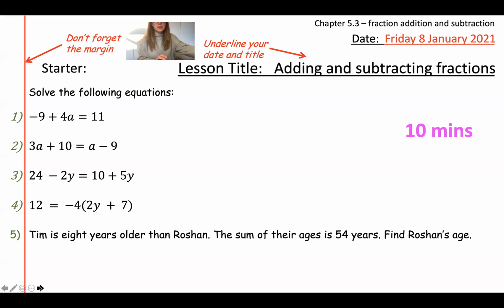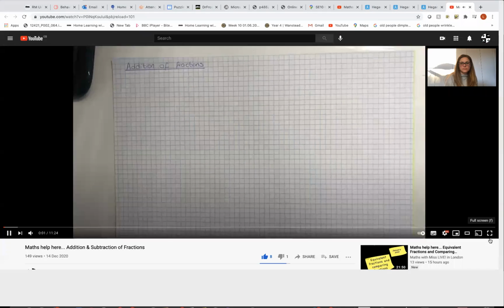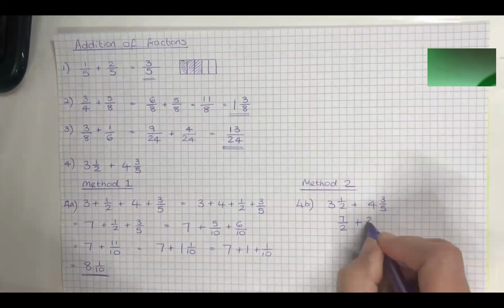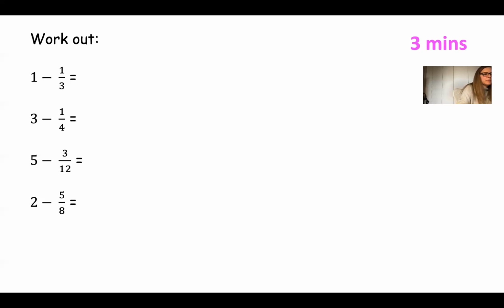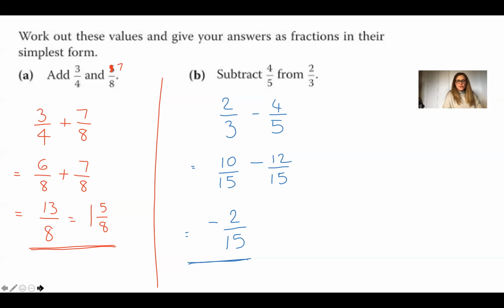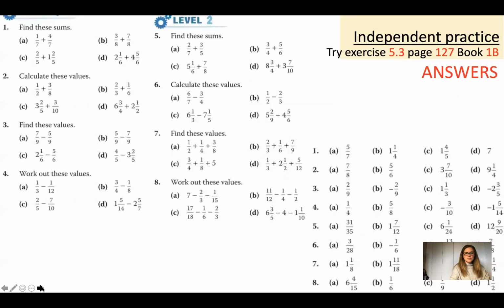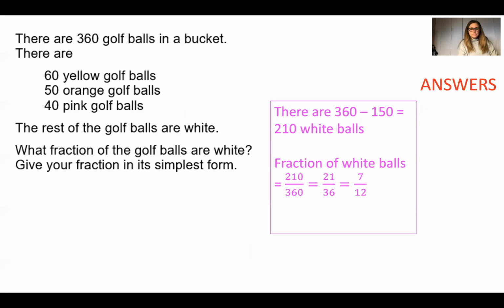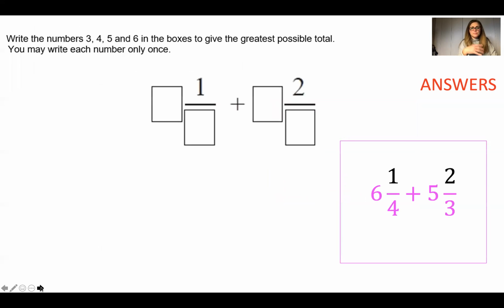LESSON - Fractions 2 of 4 - Addition and Subtraction - Yr 7